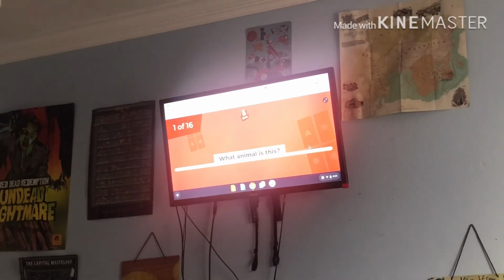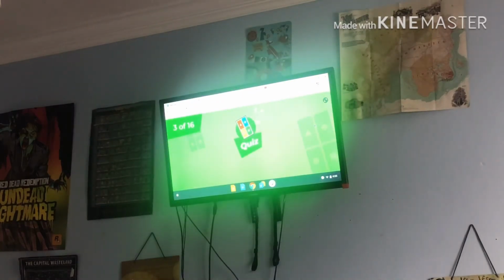My Kahoots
Buses and animals